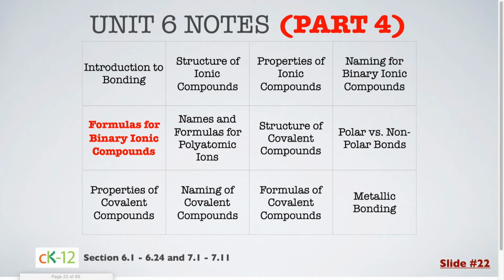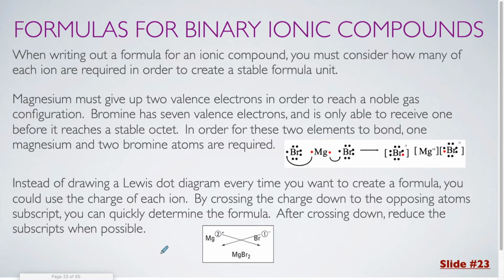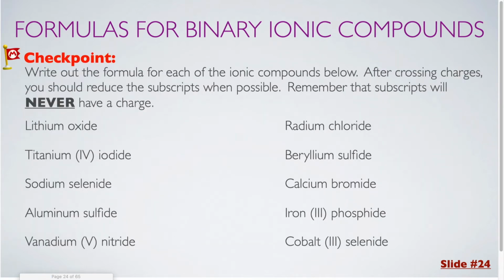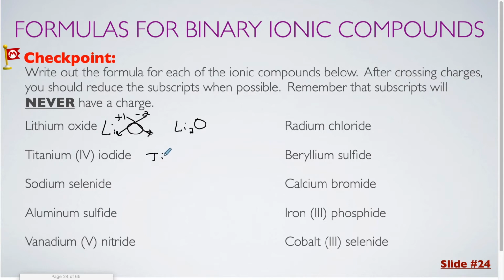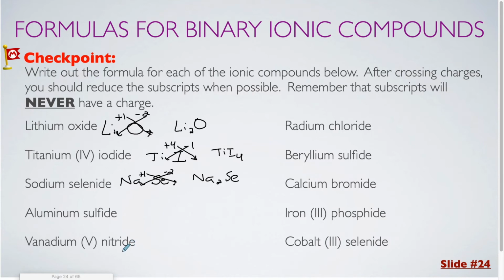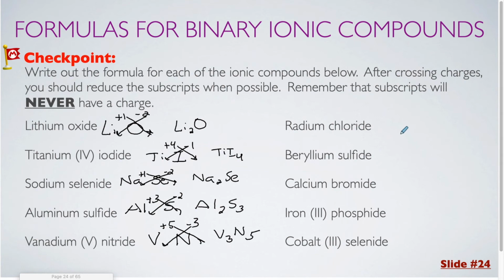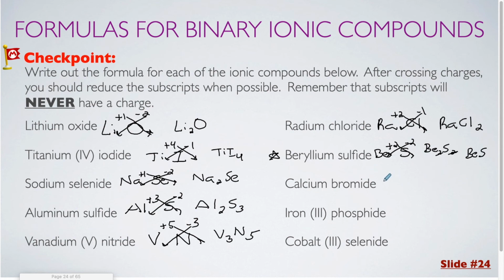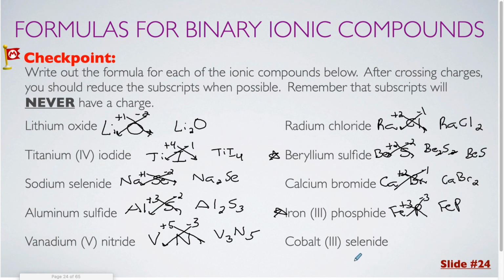Unit 6 Notes Part 4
This is part 4 of 9 for the Unit 6 notes. This video will cover formulas for binary ionic compounds.